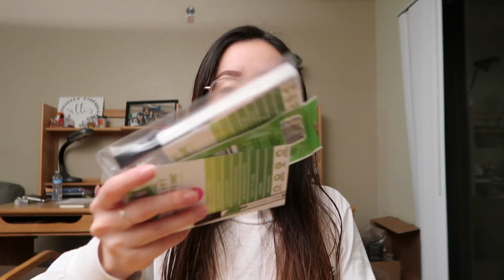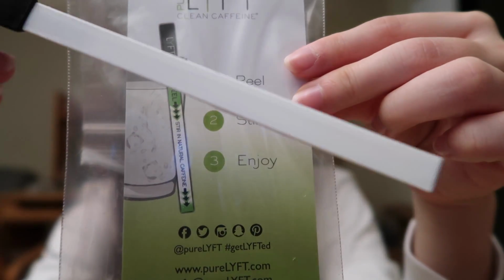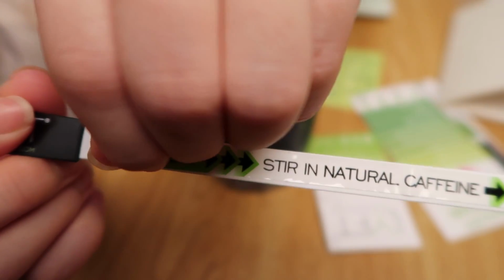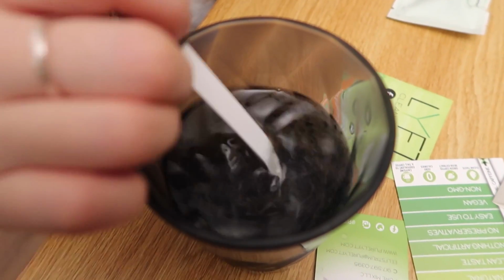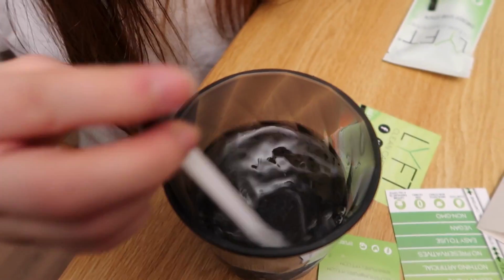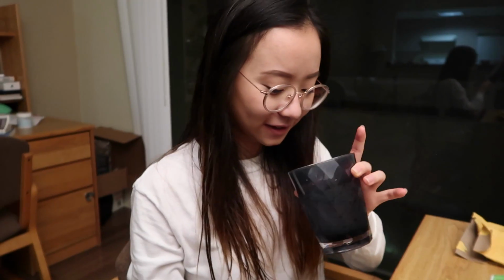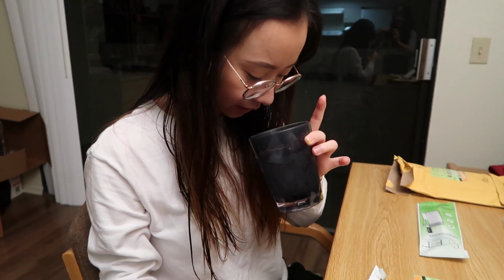Trying PureLyft & Road Tripping to Berkeley! | Vlog 30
Dana from PureLyft sent me some of their products to try!
So I gave it a test during my long road trip up to Berkely during my Thanksgiving Break!
Let's see if caffeine in a stick actually works!
Special shoutout to Allison for being the bestest friend ever and keeping me company as I go pick up my sister!